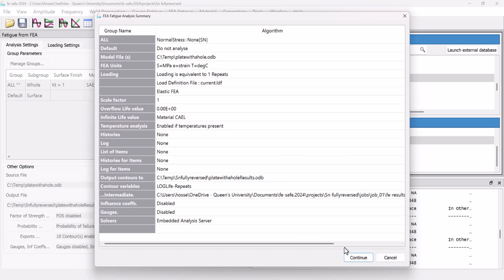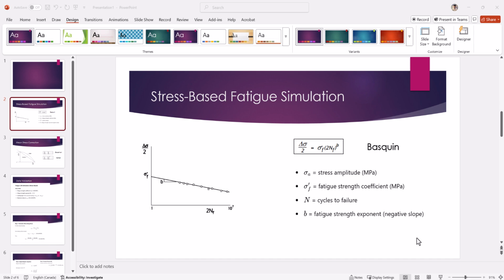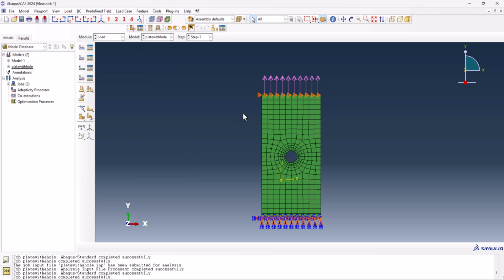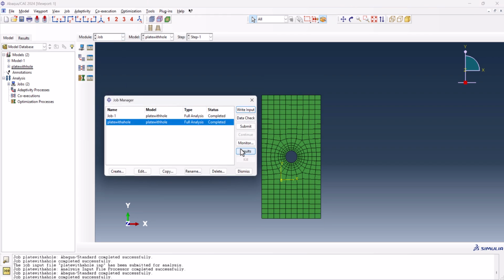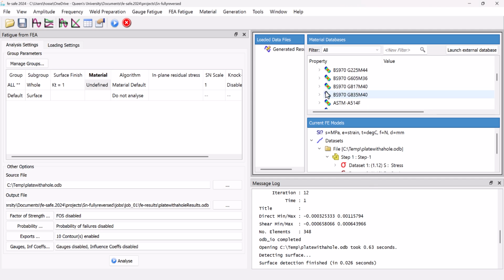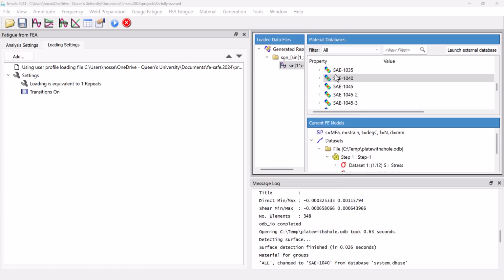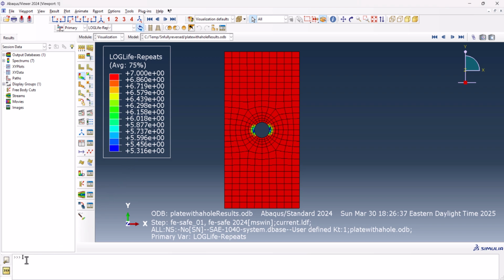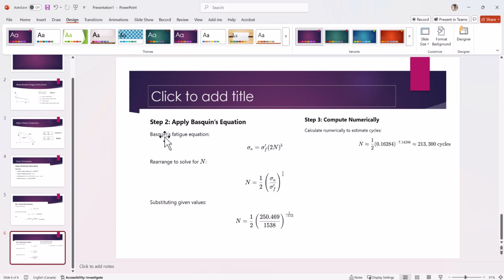Stress-Based Fatigue Life Prediction Using Fe-safe and Abaqus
his video shows how to run a stress-based fatigue life prediction using fe-safe and Abaqus. Starting with Abaqus, we extract the stress results and use them in fe-safe to simulate fatigue life. The process is straightforward, accurate, and ideal for real-world durability analysis.

If you’ve never used fe-safe, or you're just getting started with fatigue life prediction, this is a great place to begin. We also compared the results with the standard fatigue formula from engineering textbooks, and the accuracy of the stress-based method was surprisingly close.

Whether you’re new to Abaqus, or looking to improve your fatigue life prediction workflow, this video walks you through a complete simulation using Fe-safe and Abaqus.
Video Chapters:
00:00 – Introduction
00:33 – Theory
01:46 – Abaqus file
03:16 – Fatigue Simulation (FE-safe)
07:58 – Result visualization
09:02 – Result Validation
10:27 – Outro